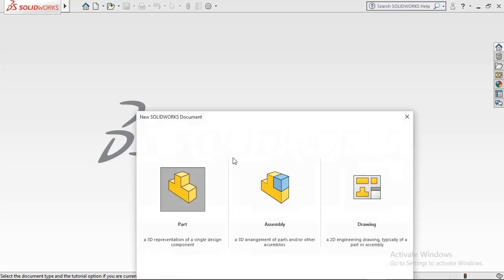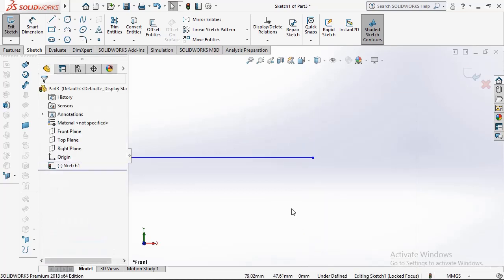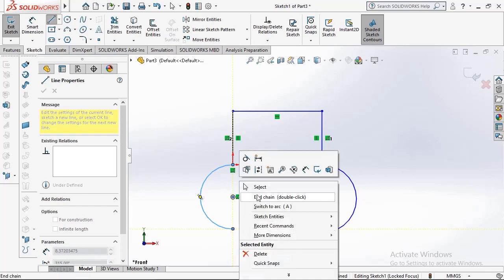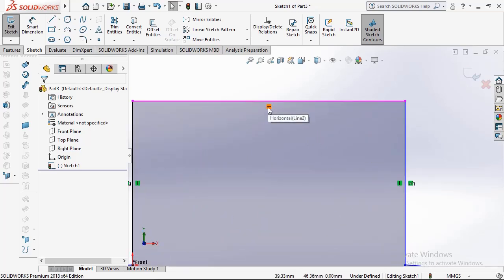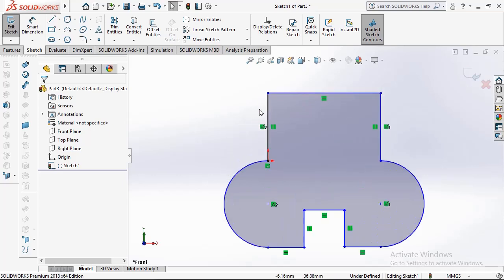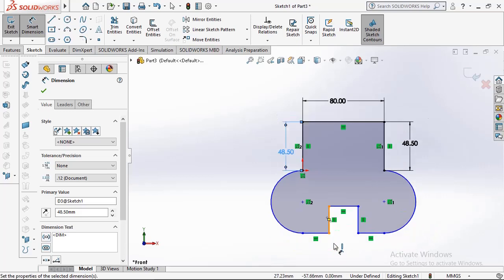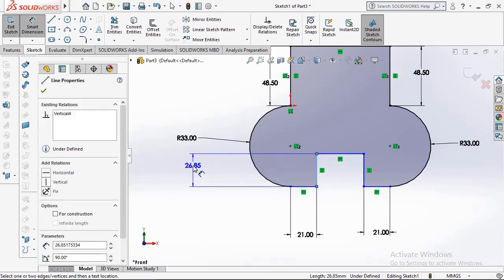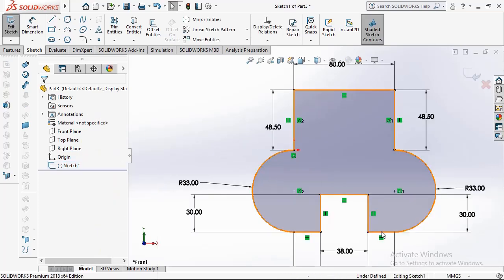Tutorial 3, smart dimensioning